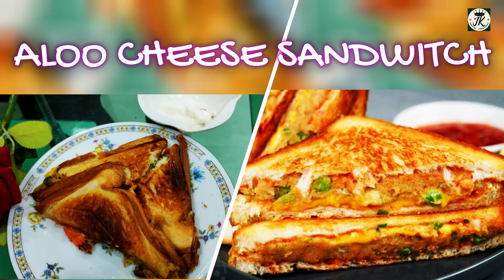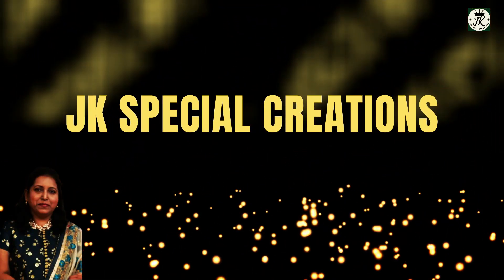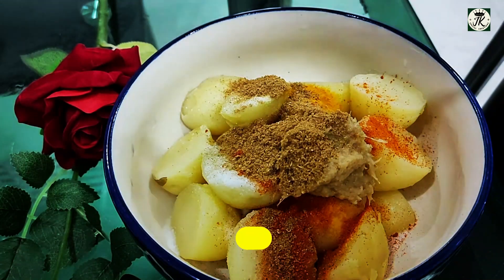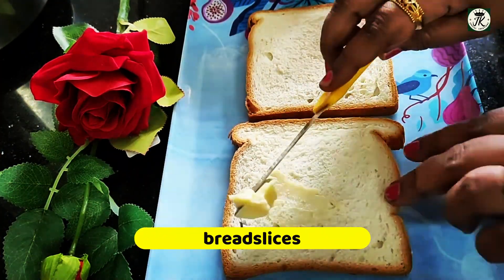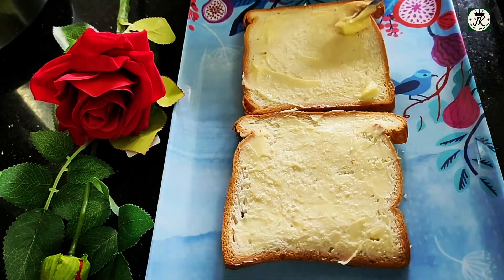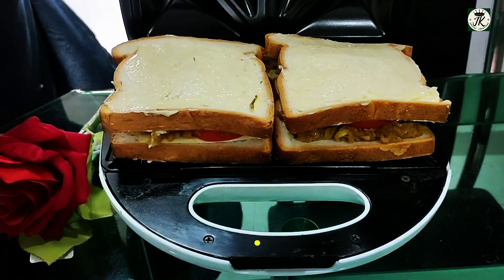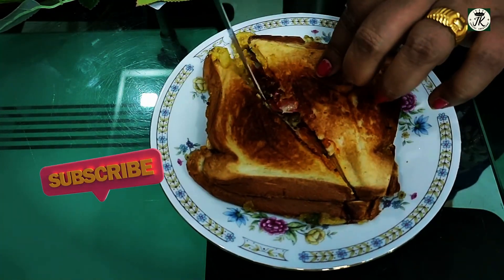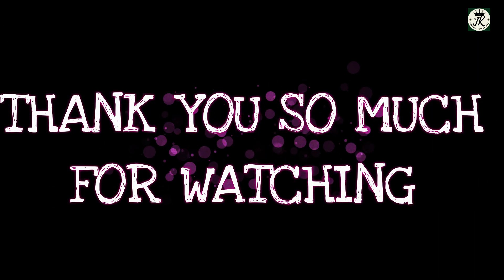POTATO CHEESE SANDWITCH, SIMPLE & EASY METHOD|| JK SPECIAL CREATIONS || JYOTHI'S SPECIAL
Today’s recipe for the video potato food lovers’ all time favorite Potato SANDWITCHThis dish is rich in chorbohydrates an gives instant strength to the body.
Please watch this video to find out how this delicious curry is made.